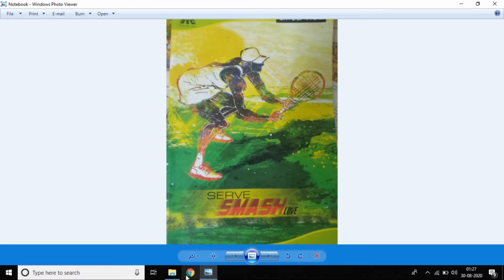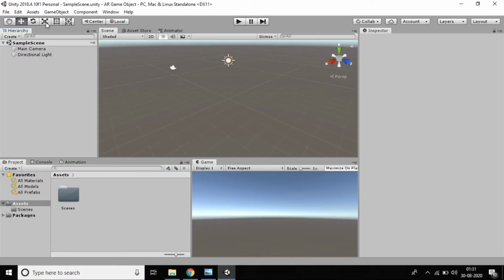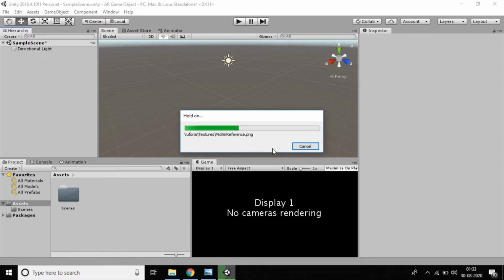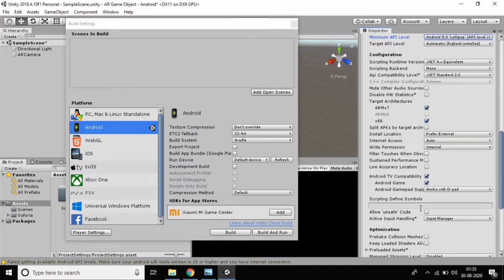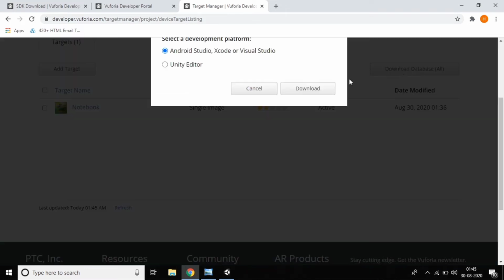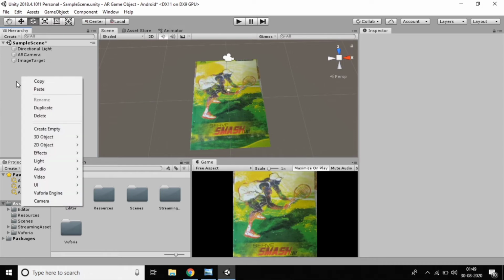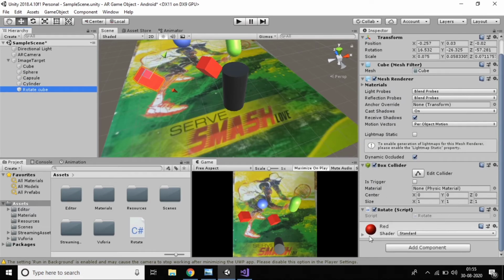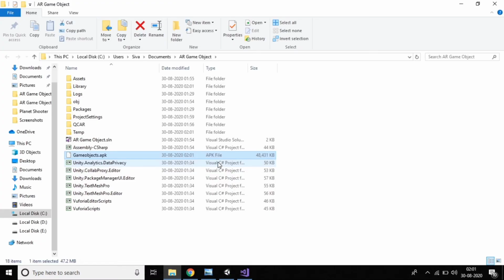AR 3D GameObjects Project using Vuforia through Unity 3D Engine || Augmented Reality